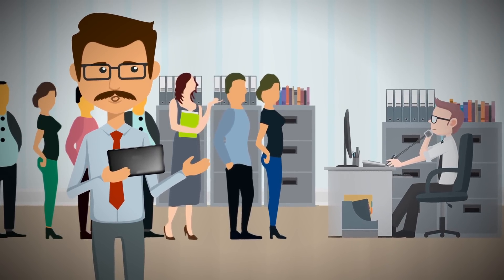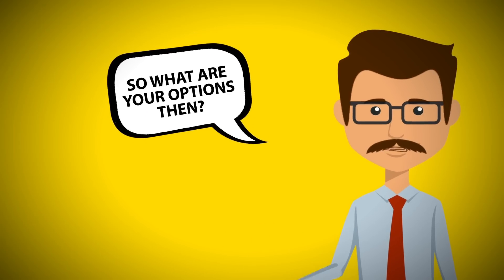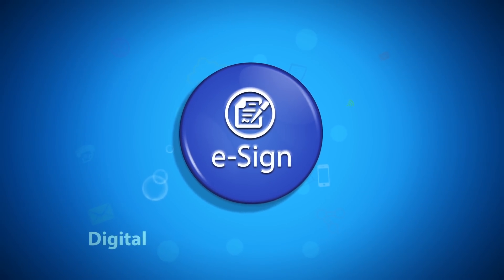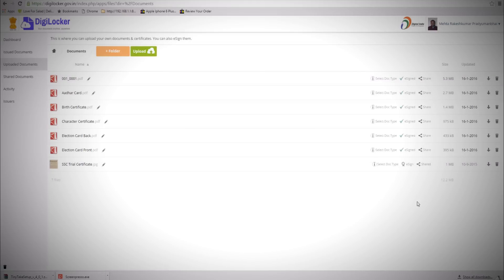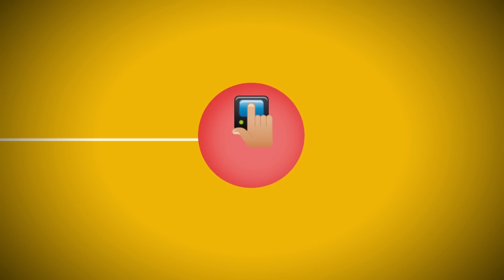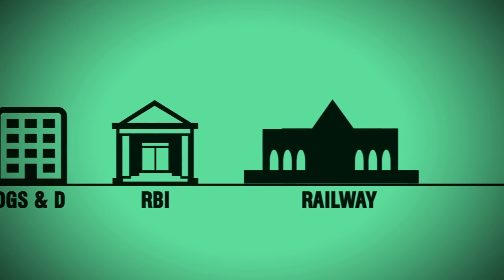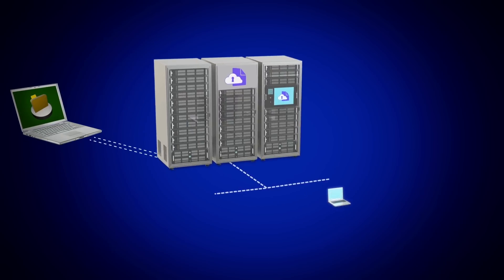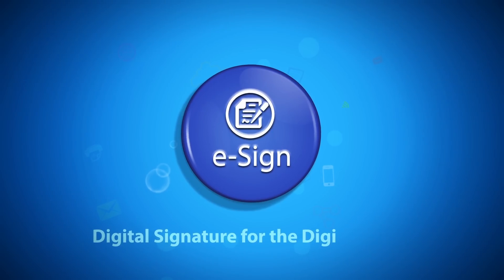Digital India - Short film on eSign in English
eSign Electronic Signature Service is an innovative initiative for allowing easy, efficient, and secure signing of electronic documents by authenticating signer using Aadhaar eKYC services.

With this service, any Aadhaar holder can digitally sign an electronic document without having to obtain a physical digital signature dongle.